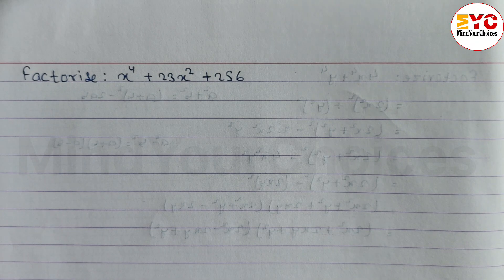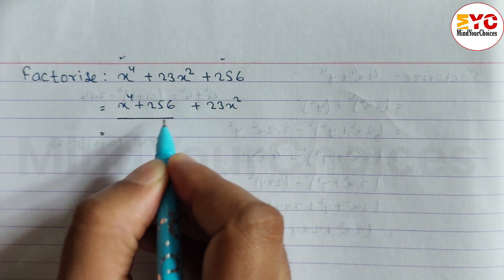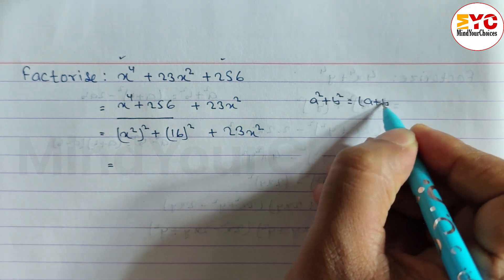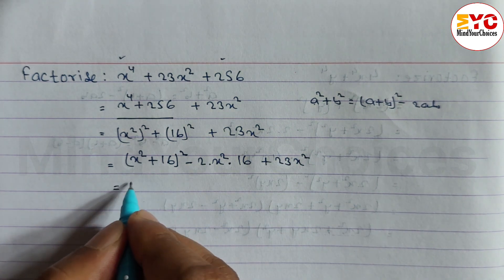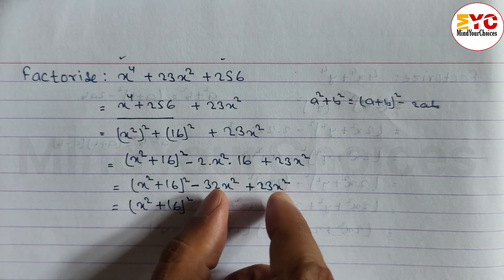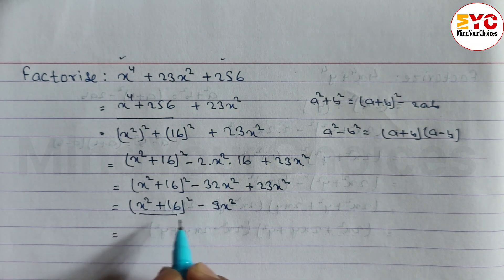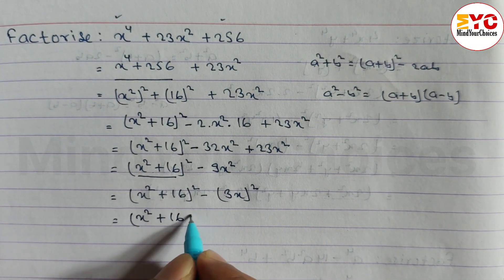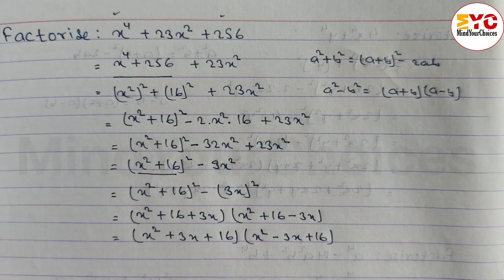Class 9 Algebra : Factorization | Factorize the Algebraic Expression